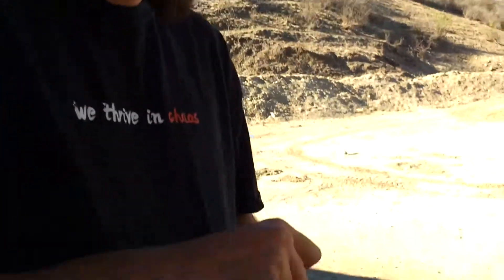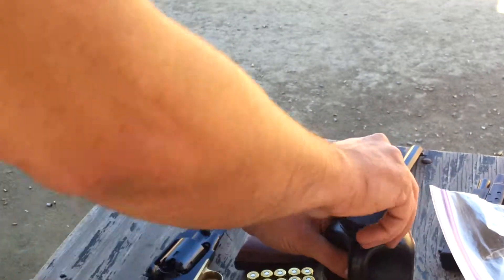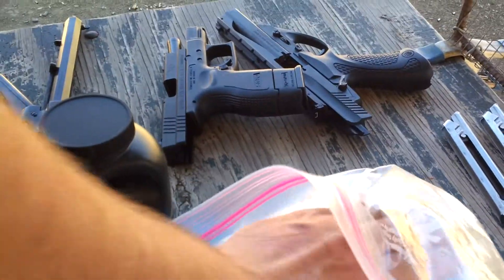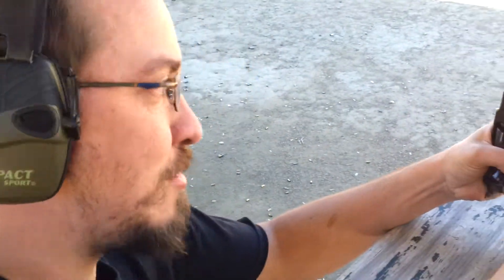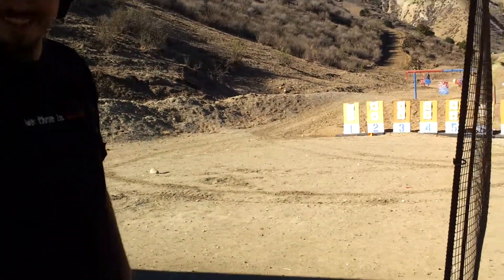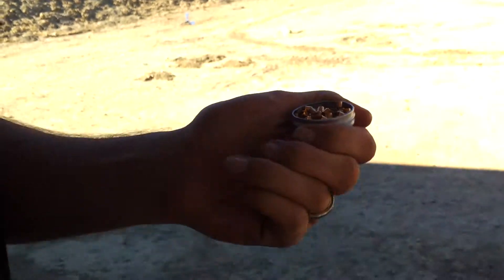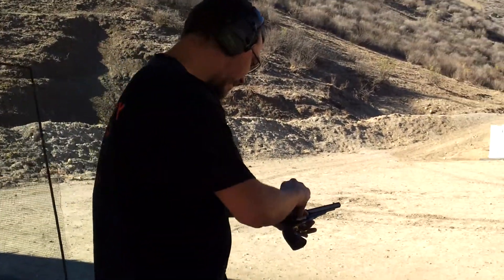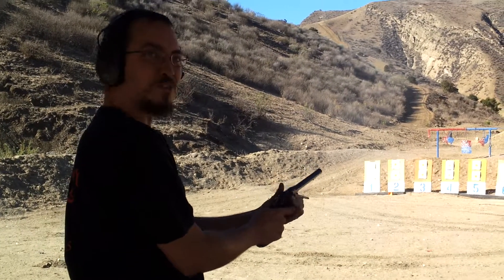Shooting In Piru "Gunpowder Process"